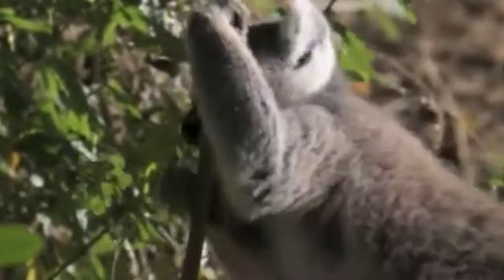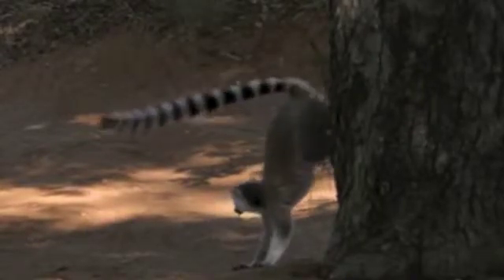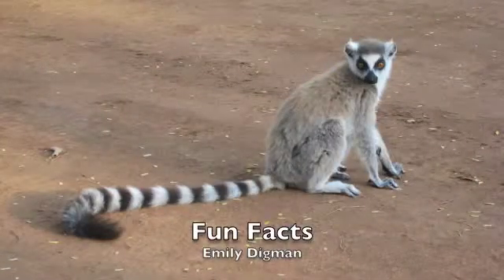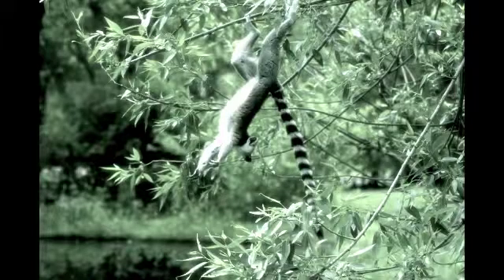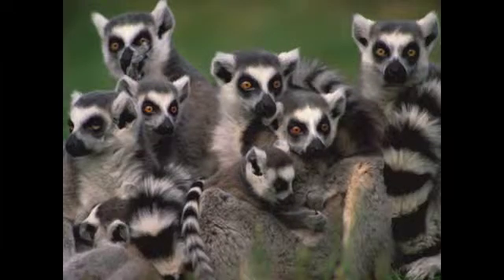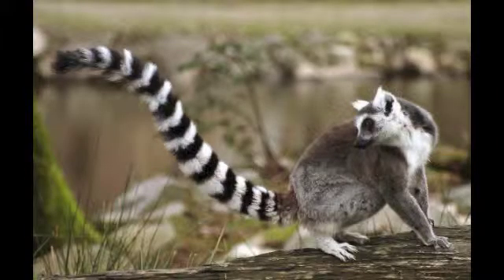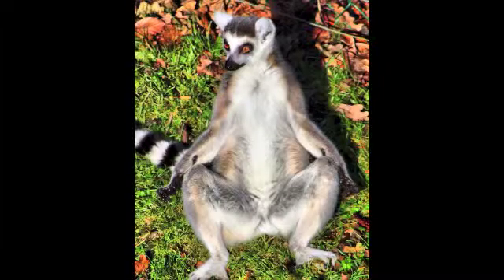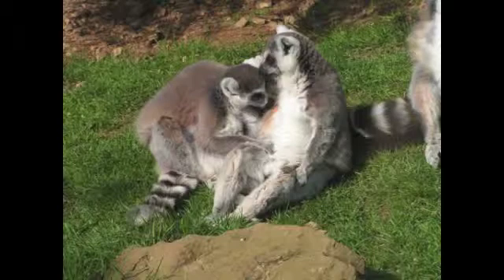Ring Tailed Lemur Communication and Fun Facts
Digman 8 Biology